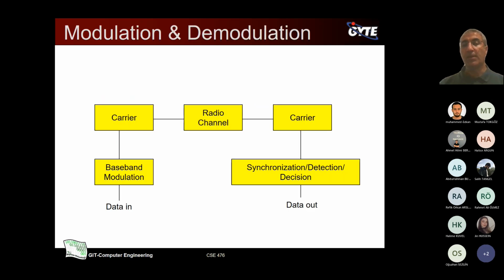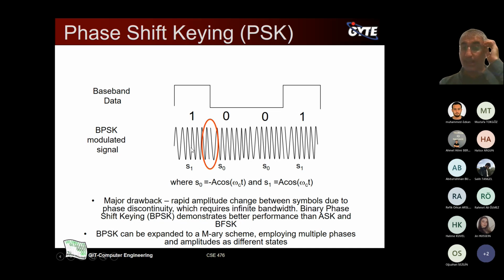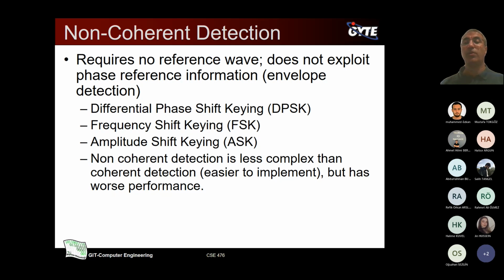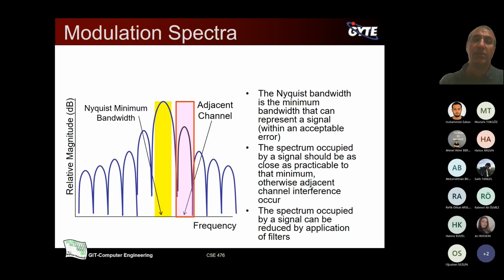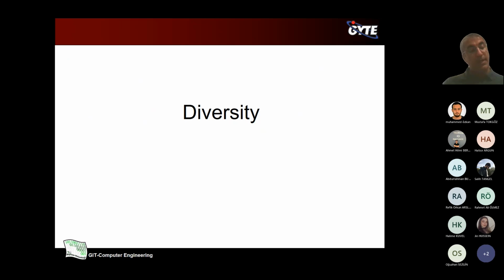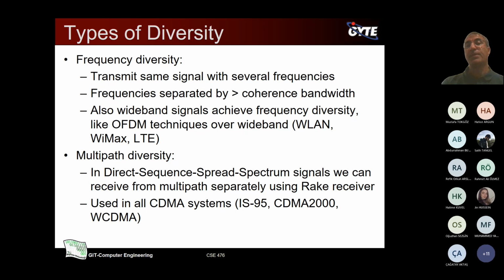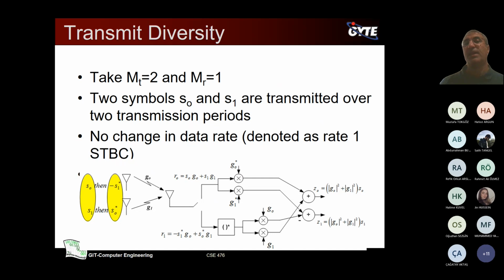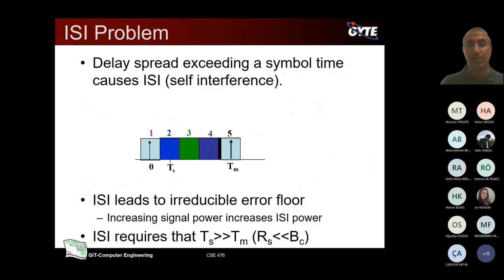CSE476 - 9. Ders 1. Part (08.12.2021)